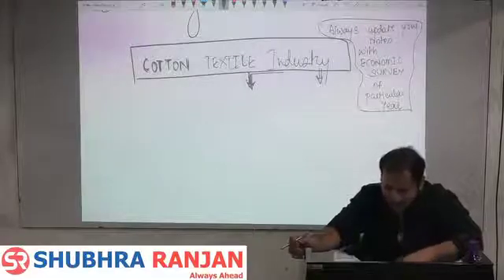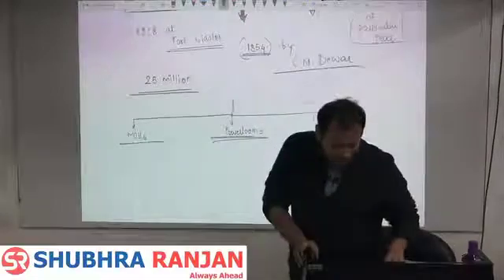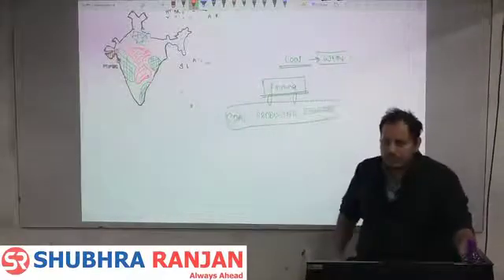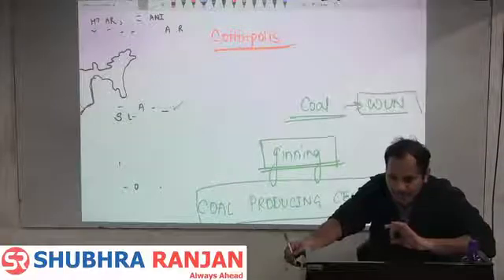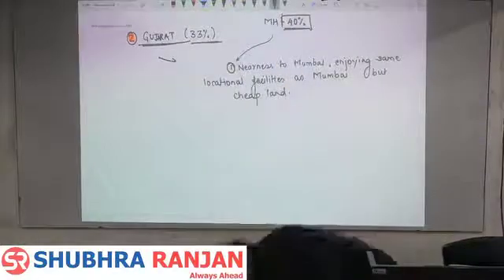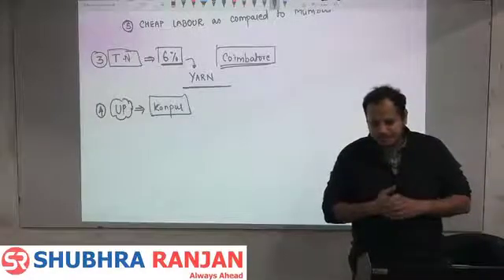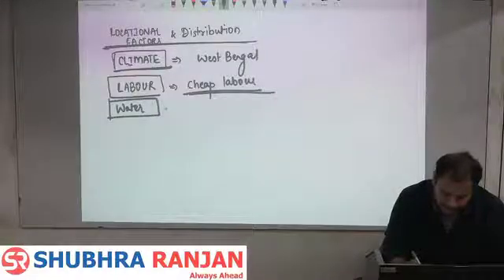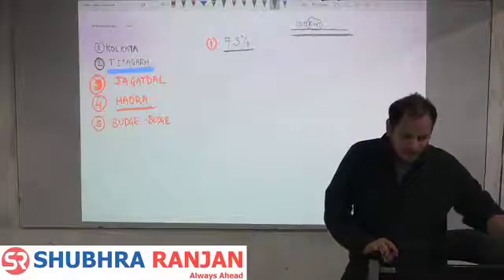Rushikesh Dudhat / Geography optional / Paper 2 / INDUSTRY LECT-3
GS
INDUSTRIES
BEST LECTURES
UPSC
NCERT
FULL CLARITY
BY  RUSHIKESH DUDHAT SIR
SHUBHRA RANJAN